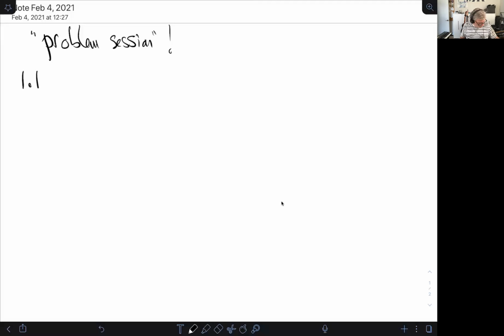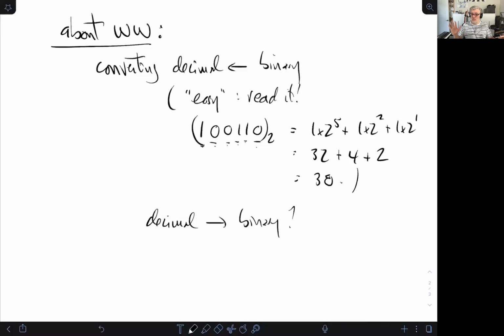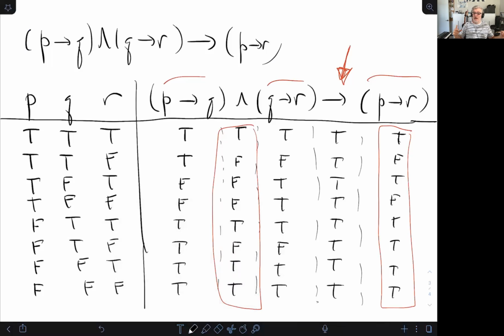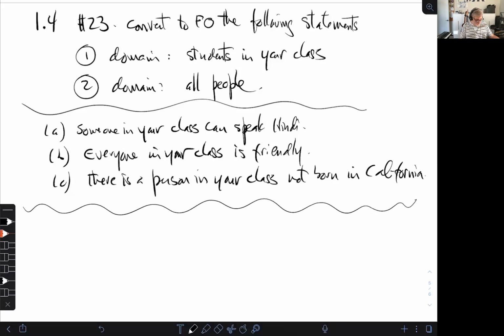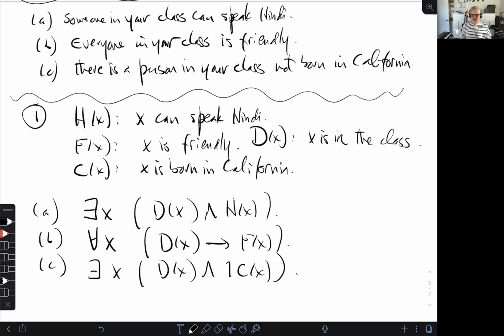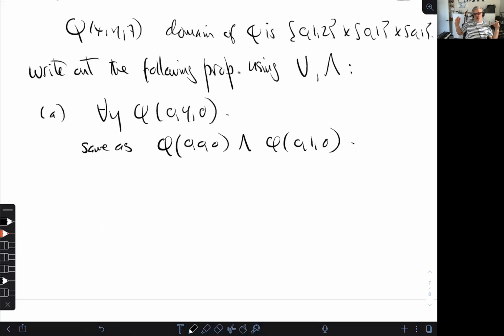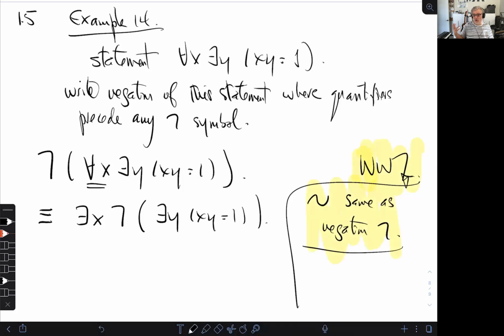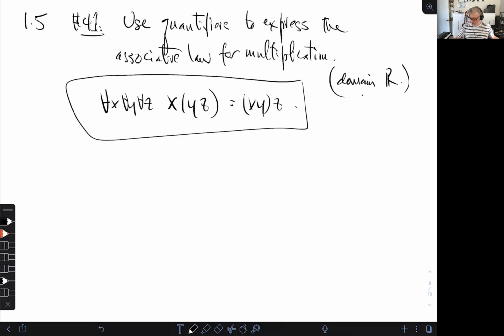Disc Maths Lecture 8: Problem session